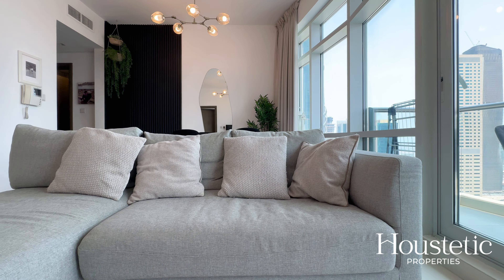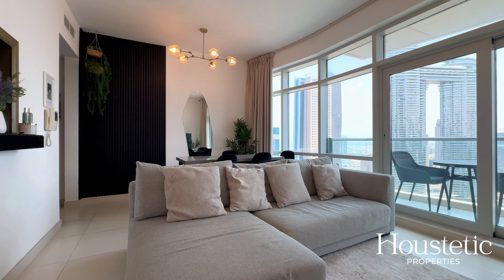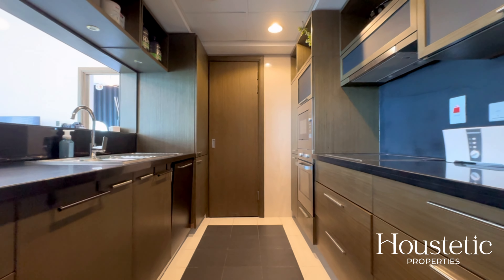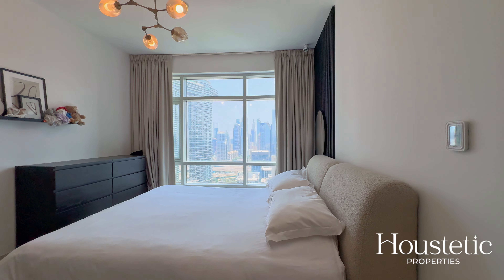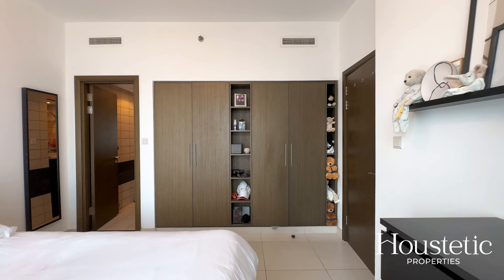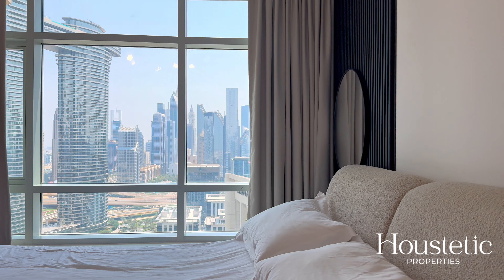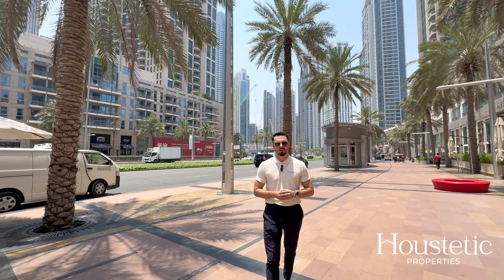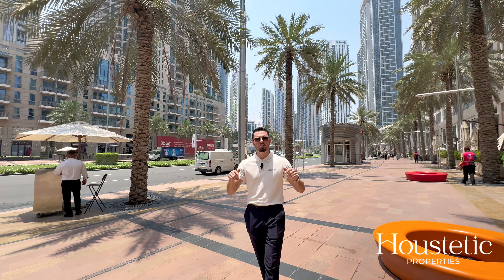TOURING 1 BEDROOM APARTMENT FOR SALE IN DOWNTOWN DUBAI, THE LOFTS EAST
1 BEDROOM APARTMENT FOR SALE IN DOWNTOWN DUBAI, THE LOFTS
High Floor | Fantastic Views | Great Investment | Vacant on Transfer
Asking Price: 1,800,000 AED

- 745 Sqft Area
- Owner Occupied
- Great Investment options 7% NET ROI
- 2 Bathrooms
- 1 Bedroom
- Large Kitchen
- Balcony

Houstetic Properties is delighted to bring this 1 bedroom in the Lofts East Tower exclusively to the market. Experience living in the heart of Downtown Dubai at the desirable Lofts towers, where this fully furnished 1 bedroom, 2 bathroom apartment awaits you. With a well maintained original finish and a total area of 745 square feet, this property boasts breathtaking views of the Address Sky Views and has direct access to the bustling boulevard. Perfect for investors or as a permanent residence, this unit is ready for immediate transfer and offers a semi-enclosed kitchen and floor-to-ceiling windows that provide ample natural light.

Listing agent:
Cade Jenkins

Feel free to get in touch for more information and to arrange a viewing.